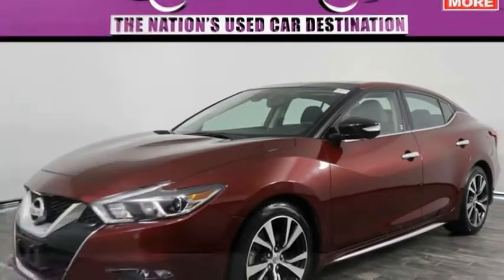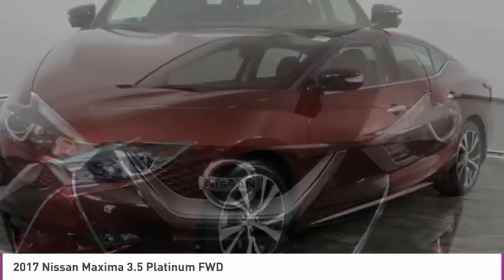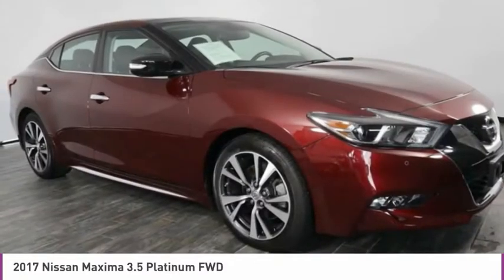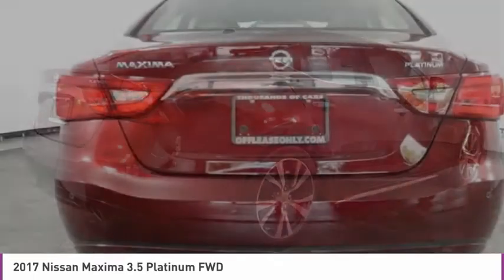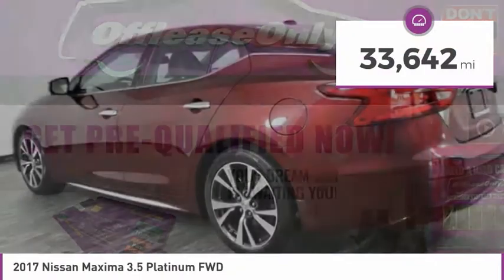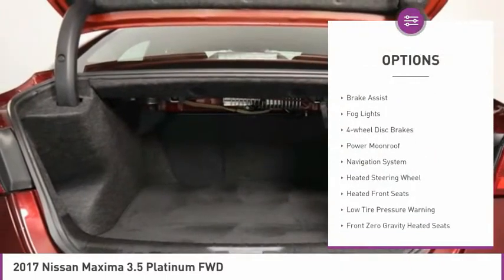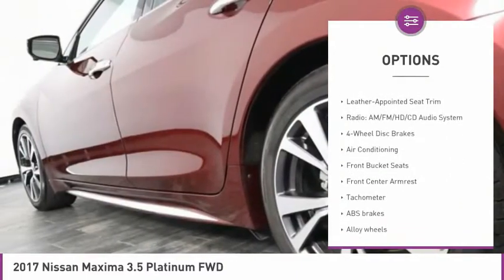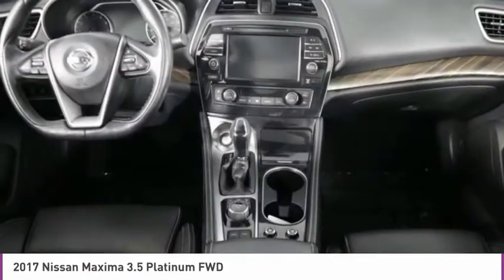2017 Nissan Maxima B305781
2017 NISSAN MAXIMA North Lauderdale, FL
Stock# B305781

827 South State Road 7

IIHS Top Safety Pick+. Only 33,582 Miles! Scores 30 Highway MPG and 21 City MPG! This Nissan Maxima boasts a Premium Unleaded V-6 3.5 L/213 engine powering this Variable transmission.

*This Nissan Maxima Comes Equipped with These Options *
[L92] FLOOR MATS/TRUNK MAT & TRUNK NET, [B92] ROCKER PANEL MOLDINGS, [B10] SPLASH GUARDS, Window Grid Diversity Antenna, Wheels: 18  Machined Aluminum Alloy, Vinyl Door Trim Insert, Ventilated Front Seats, Valet Function, Trunk Rear Cargo Access, Trip Computer.

*This Nissan Maxima is a Superstar! *
IIHS Top Safety Pick+, KBB.com Best Resale Value Awards.